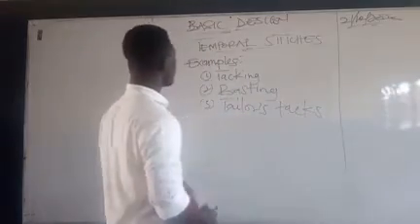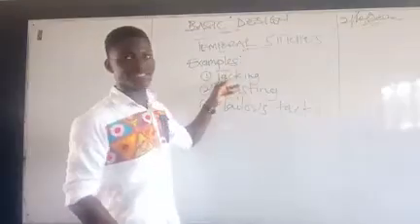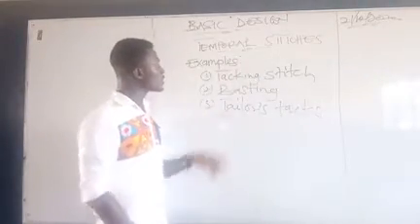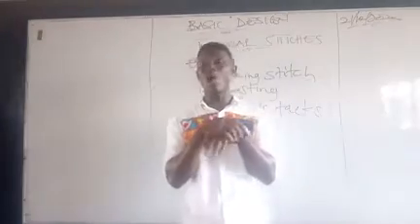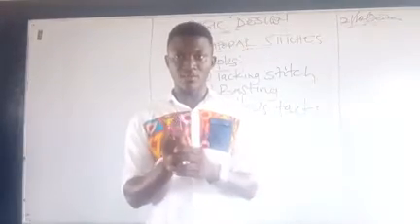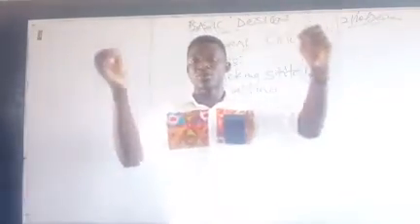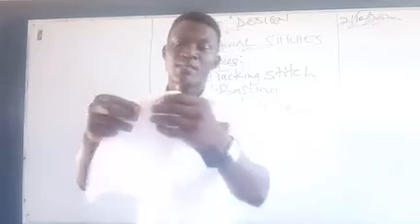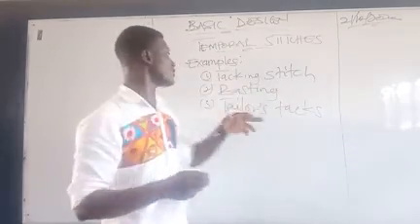bdt class 5&6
Tacking stitches